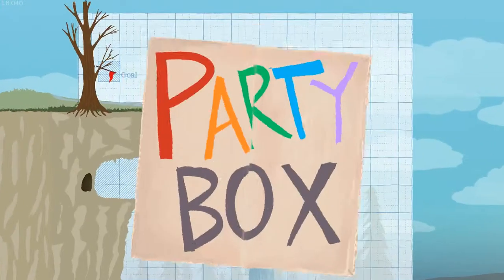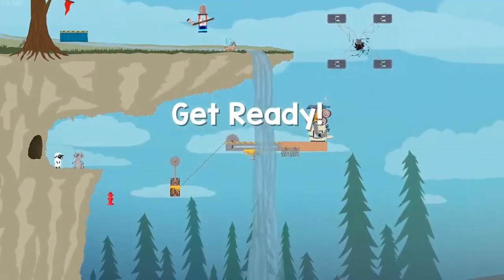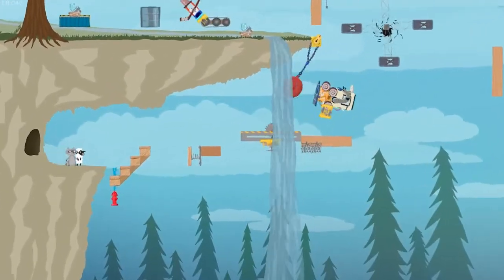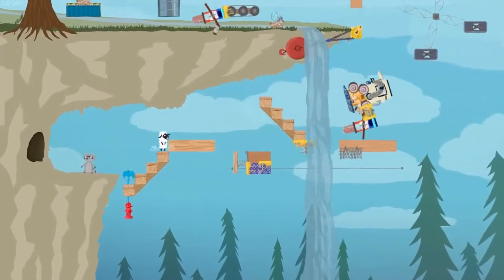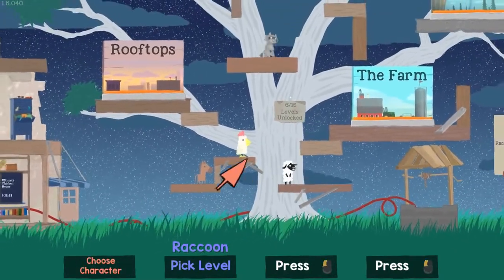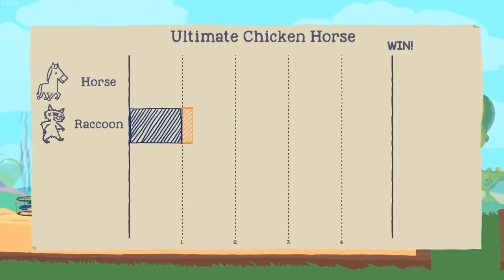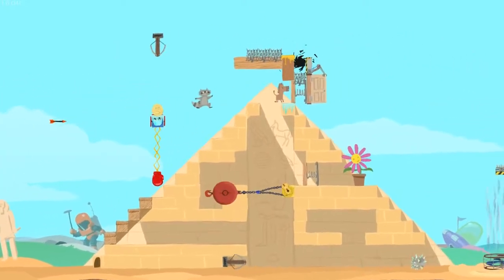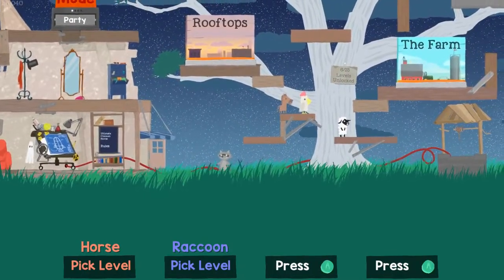You Better Leave My Dollar Alone - Ultimate Chicken Horse Ep. #3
Sorry for the delay folks, internet seemed to cut out during upload while unsupervised.

Pokkits and dotBob play a thrilling re-occurrence of Ultimate Chicken Horse.  Trolling is to be had!